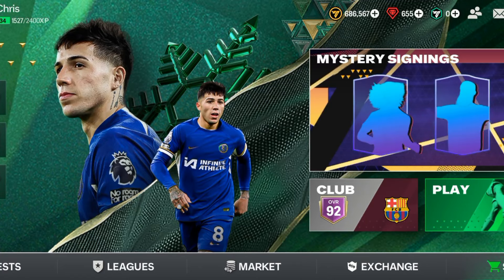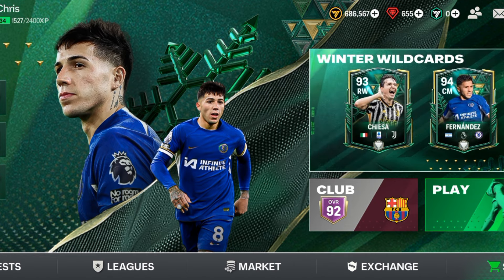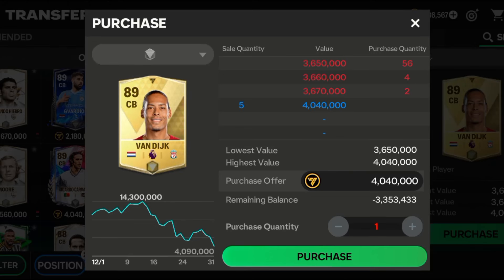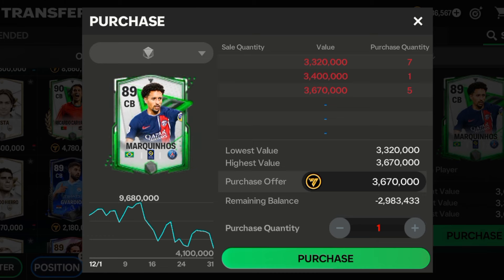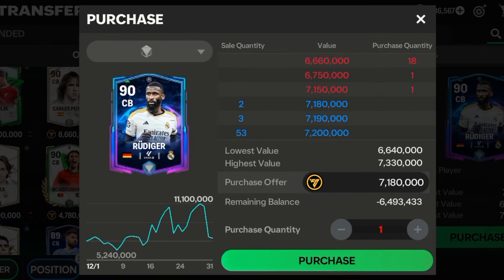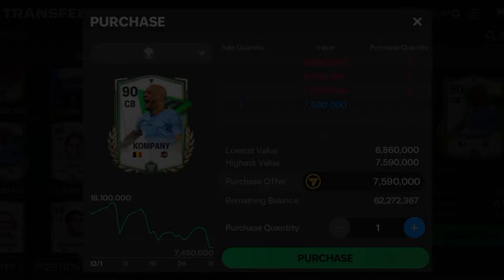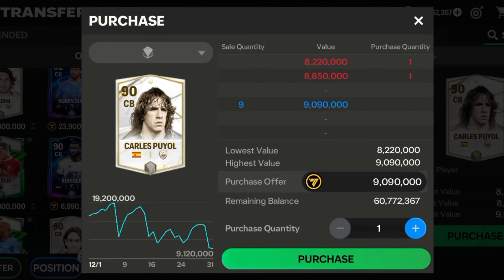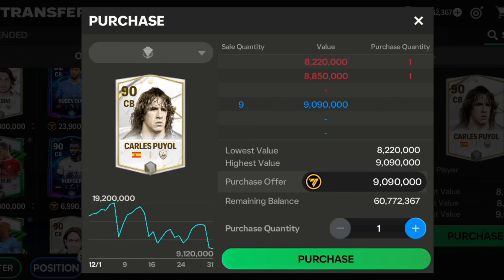Best CHEAPEST CB's to Buy Right Now in EA FC Mobile!